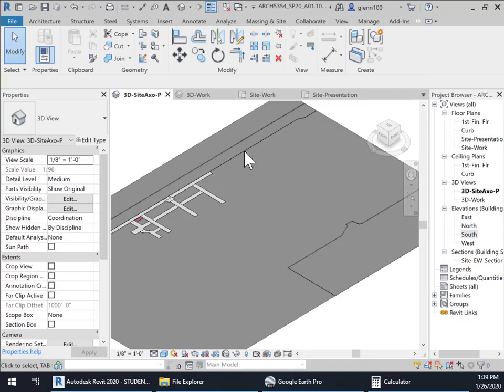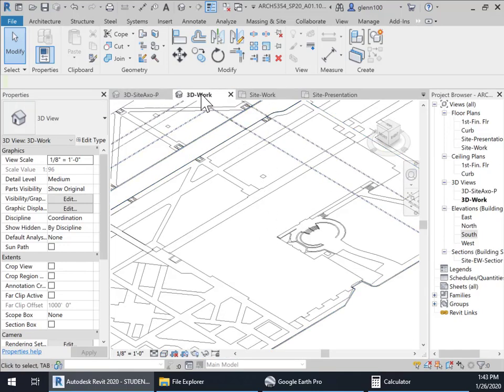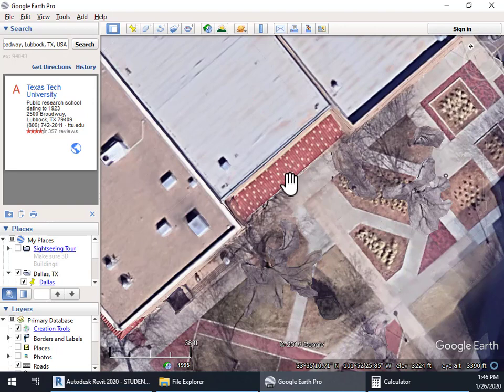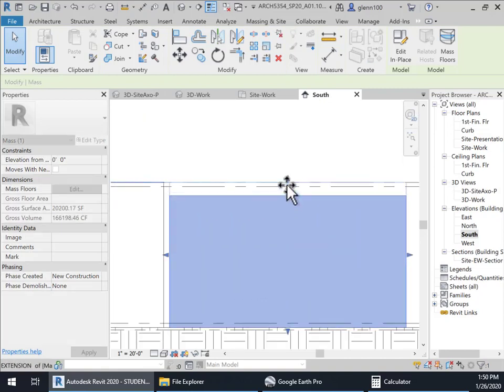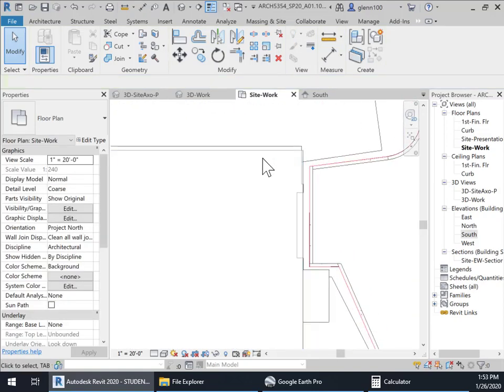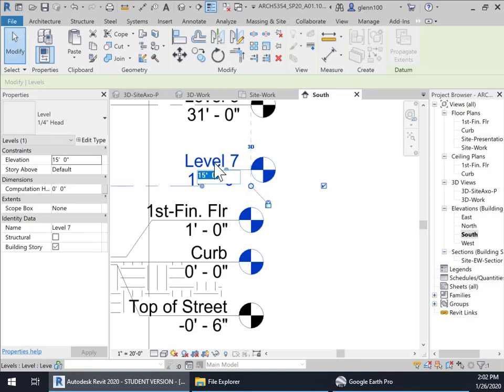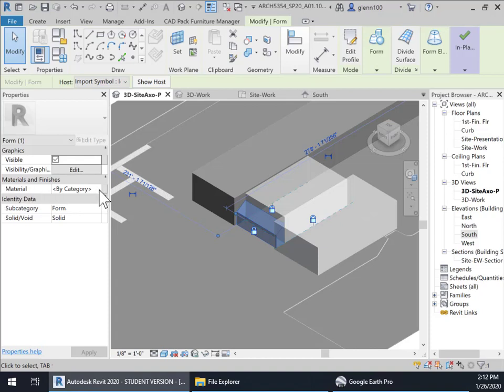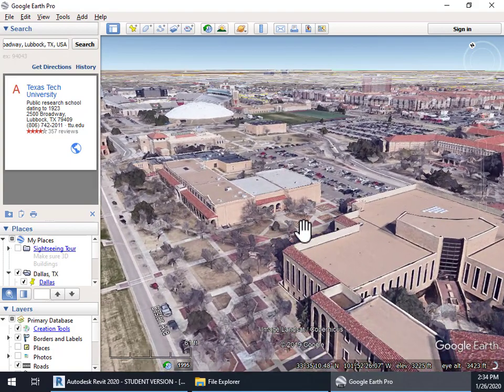5354_SP20_A01.12_MassBuildings_2020-01-22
Mass Modeling Existing Buildings on Site